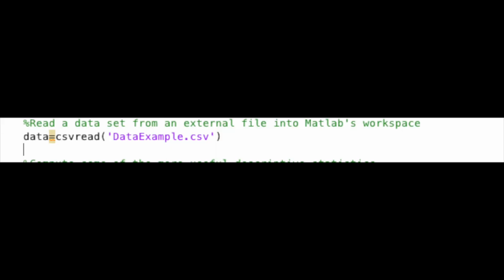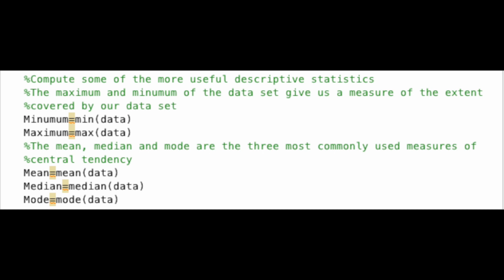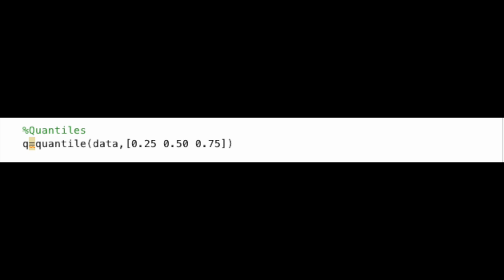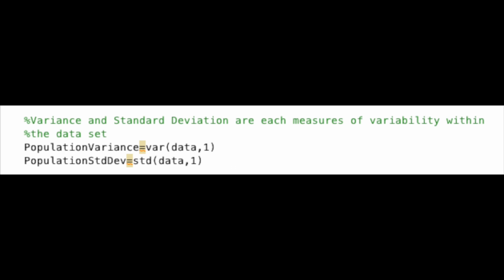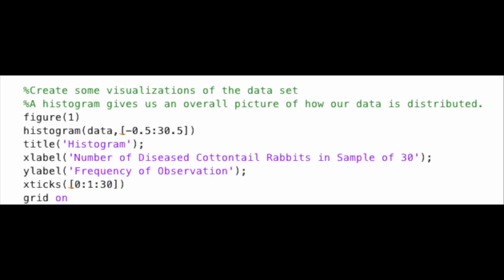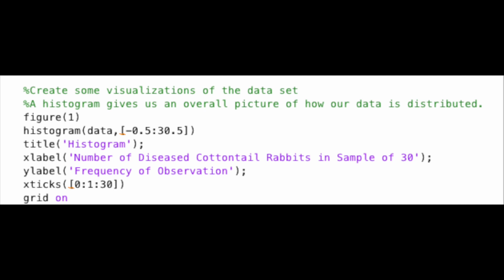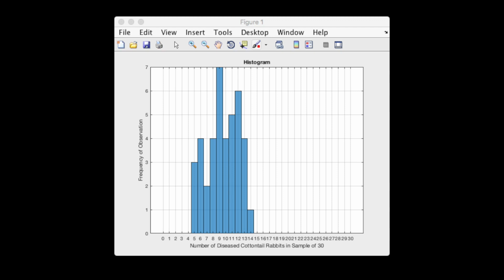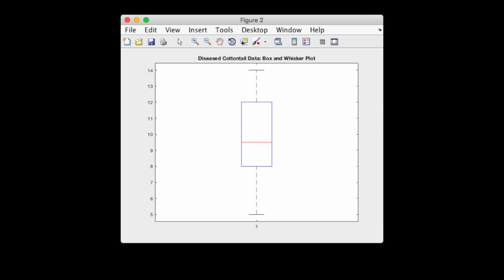Descriptive Statistics and Visualization Tutorial - STAT 121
This tutorial accompanies Assignment 1 for STAT 121.  In it, I demonstrate how to use Matlab to load data from an external .csv file into an array, compute various descriptive statistics on that data, and construct two statistical visualizations of the data.